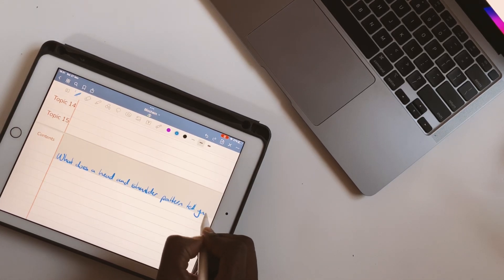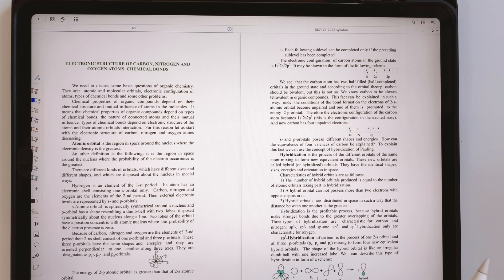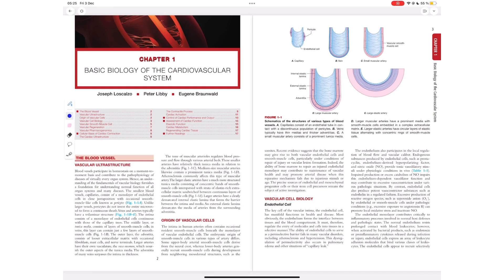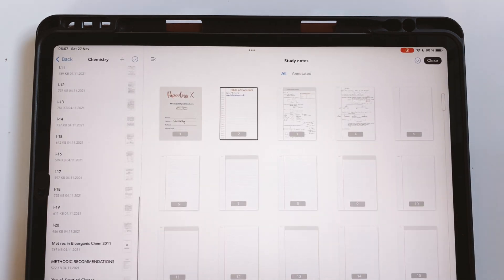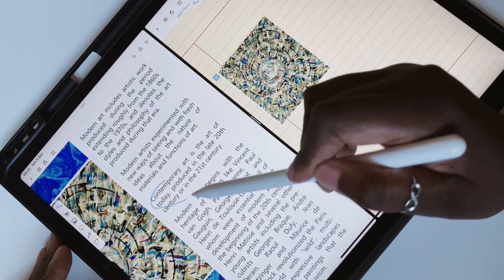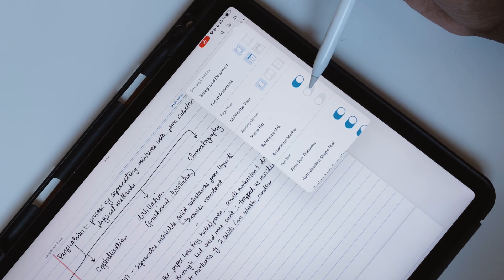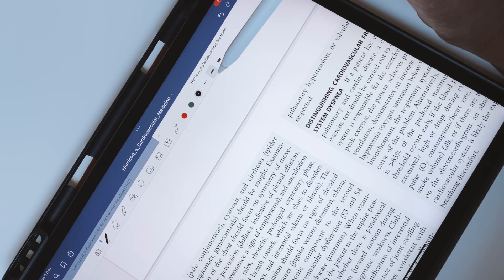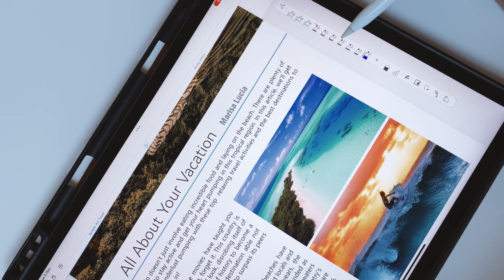7 ways Flexcil is a BETTER PDF reader than GoodNotes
Introduction  0:00
Page views 0:49
Full-screen mode 1:00
Access PDF pages 2:01
Gestures 2:42
Linked extractions 3:59
Editable text extractions 4:39
Favourites toolbar 4:59

Digital products